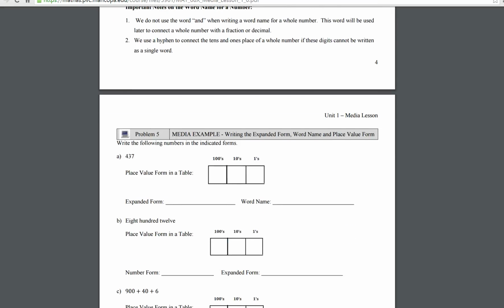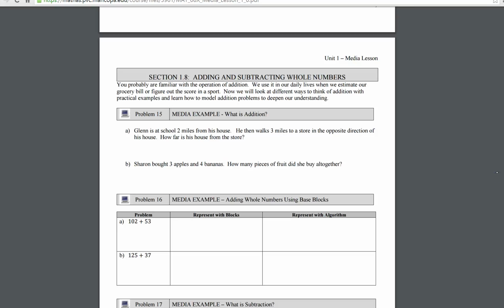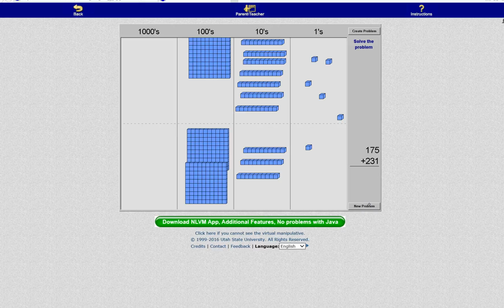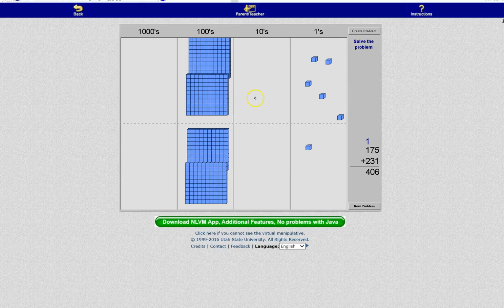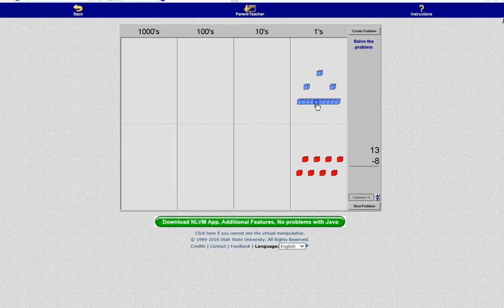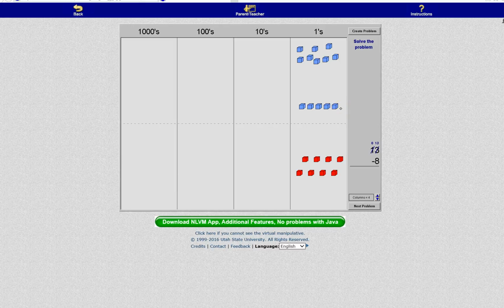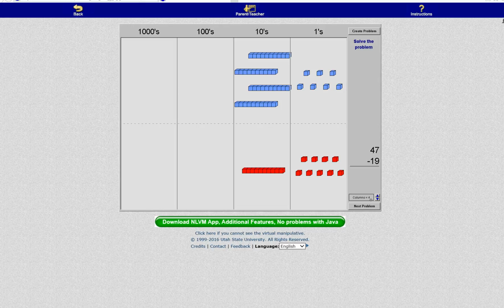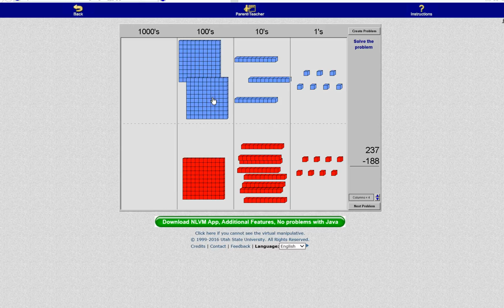Unit 1 VM: Video 2